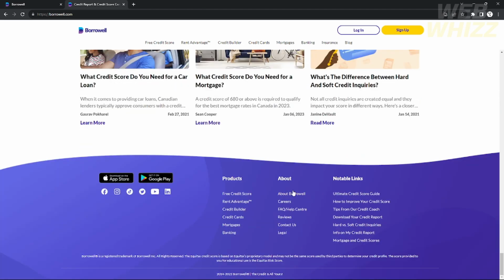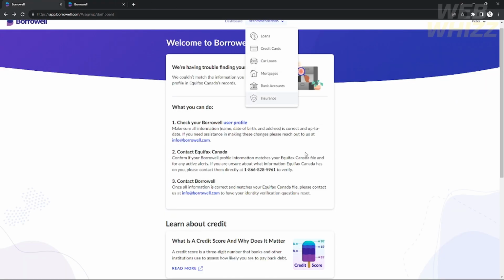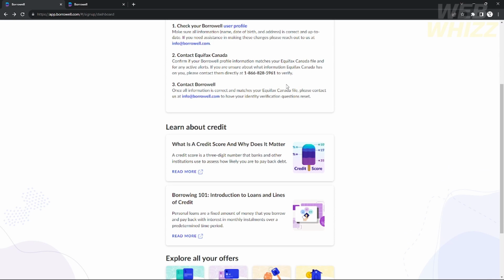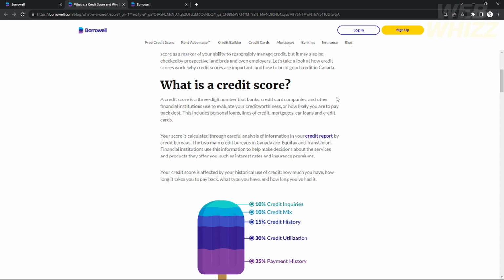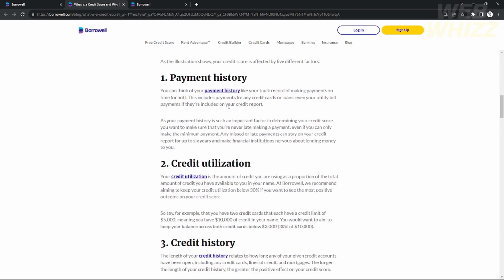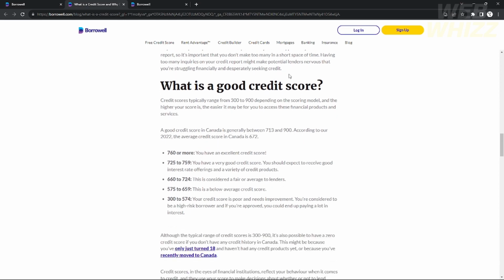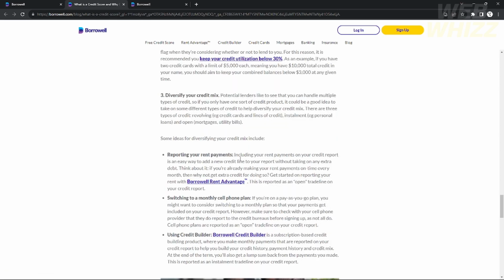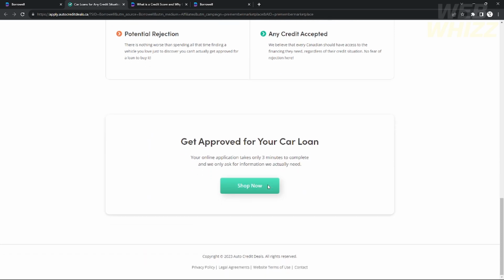Borrowell Tutorial (2026) Get Your Credit Score For Free | Borrowell Canada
In this video we have shown Borrowell tutorial / how to use borrowell / borrowell credit score / credit builder / review